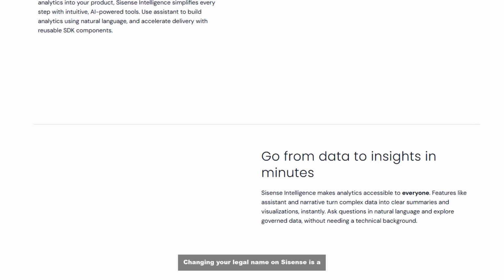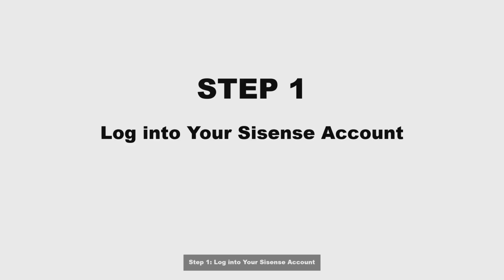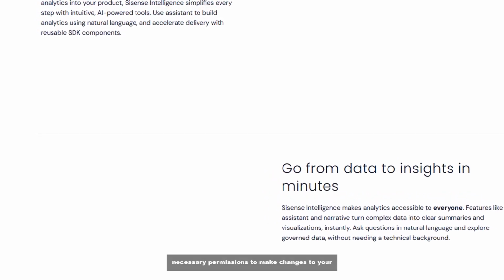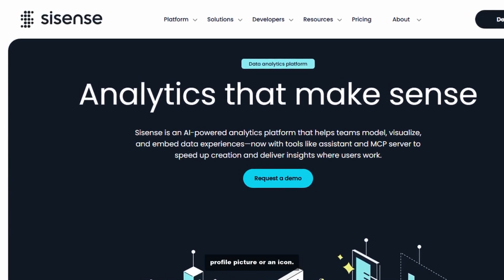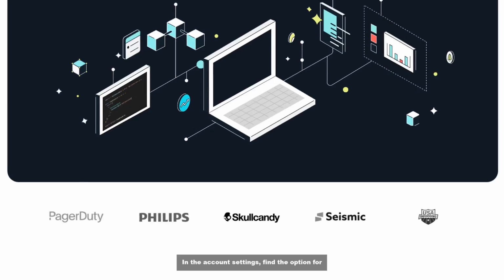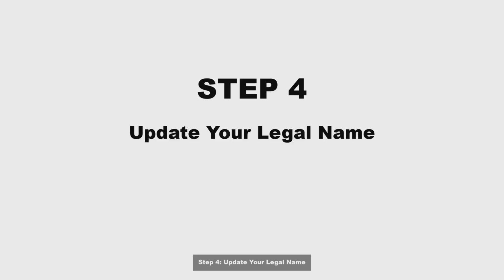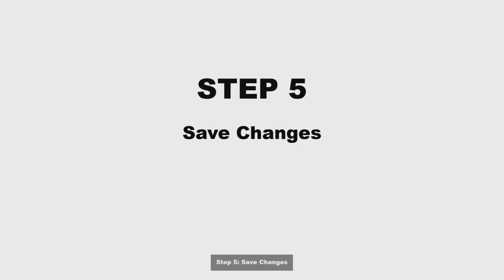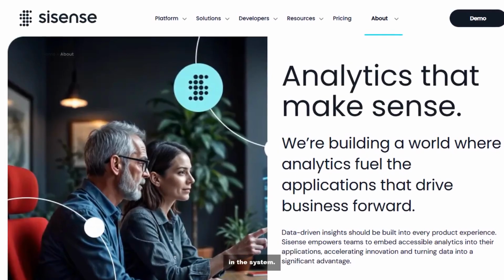How To Change Your Legal Name On Sisense 2026 (COMPLETE GUIDE)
In this video, we provide a complete guide on how to change your legal name on Sisense 2026. Whether you're updating your account or need to comply with legal requirements, we've got you covered with step-by-step instructions.